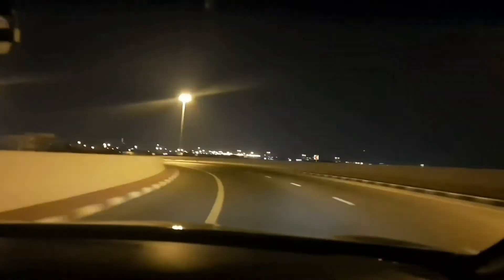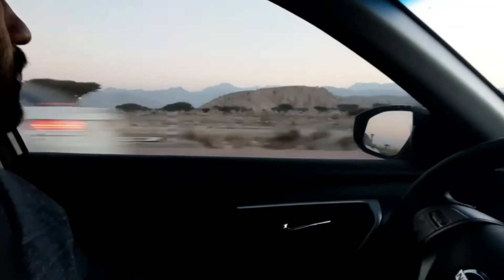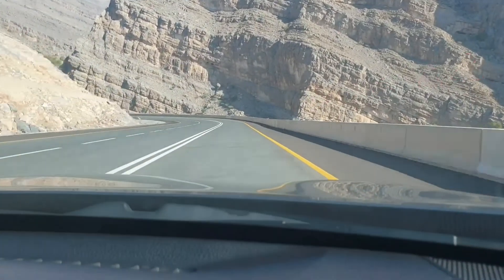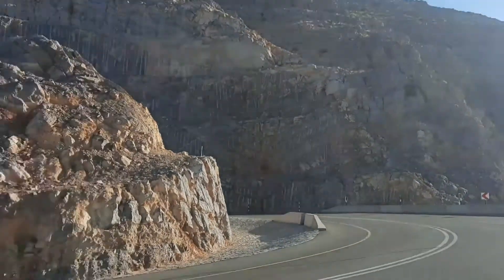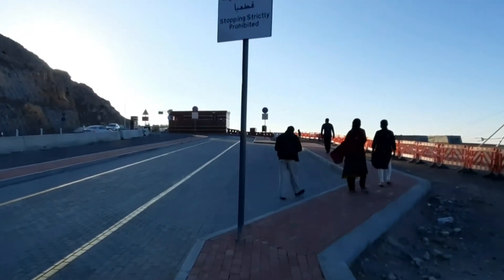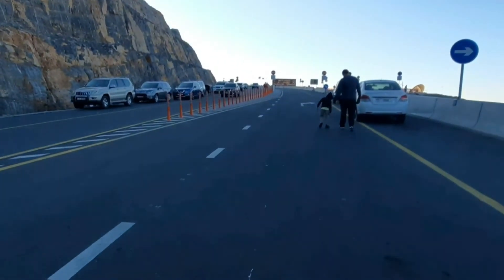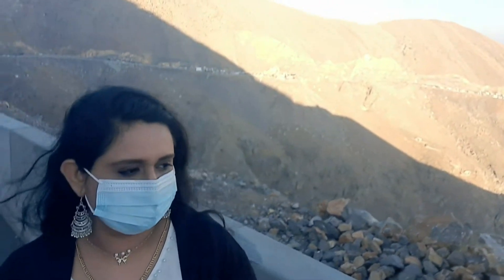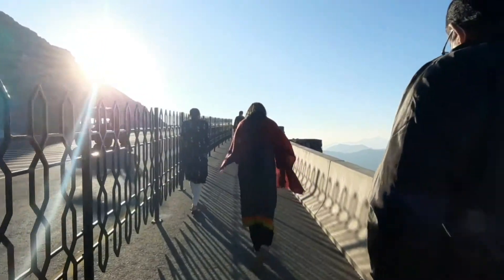Jabel Jais Trip| Rak, UAE